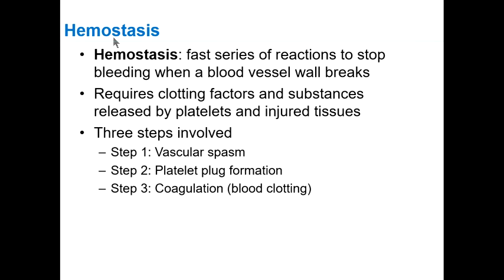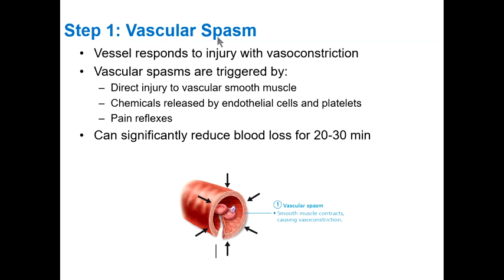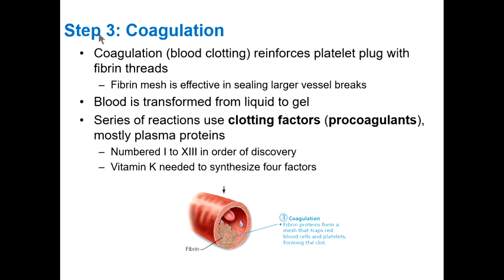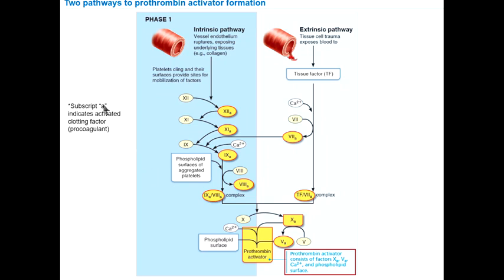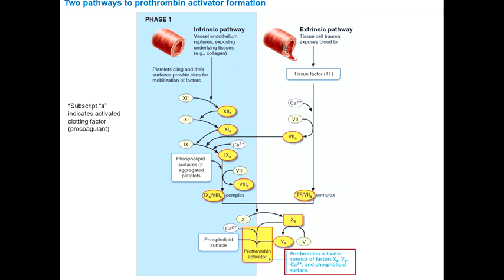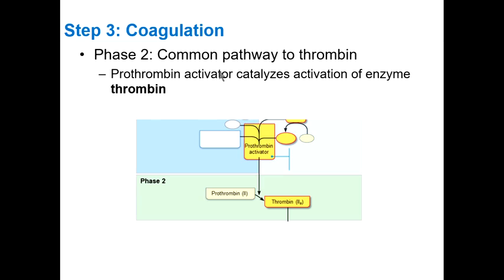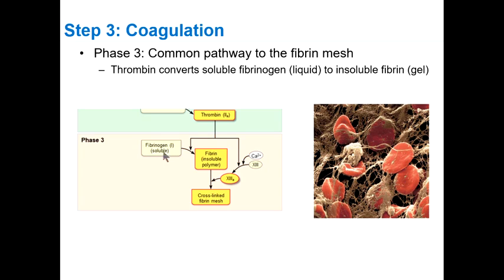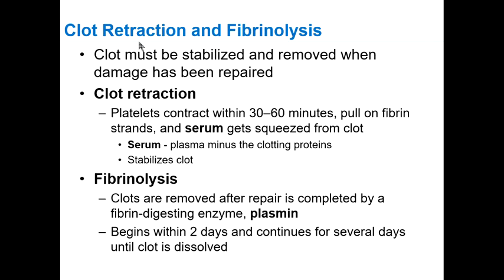Chapter 17I Hemostasis